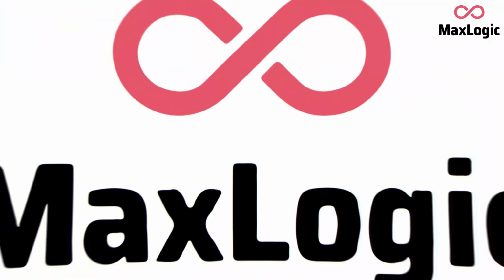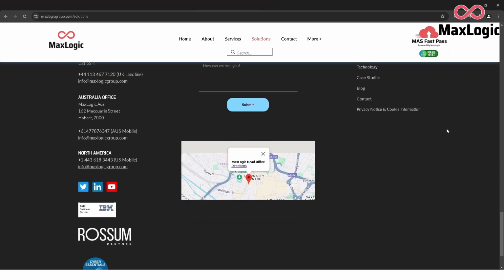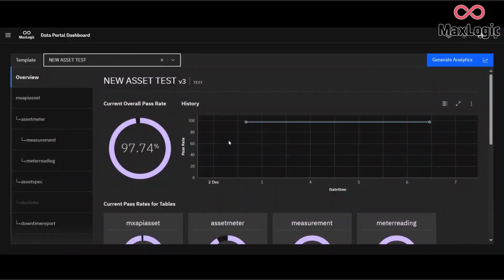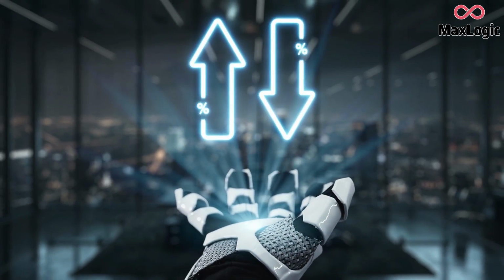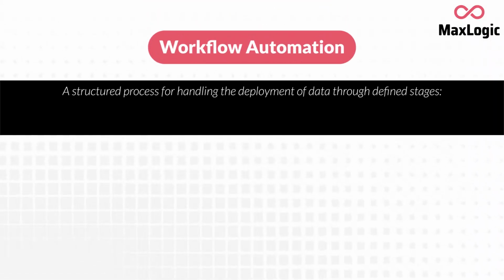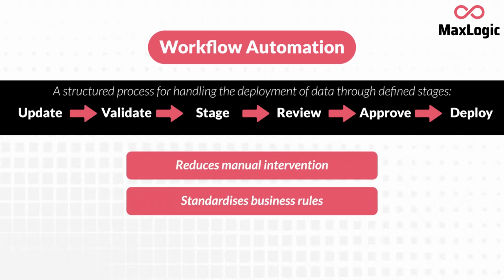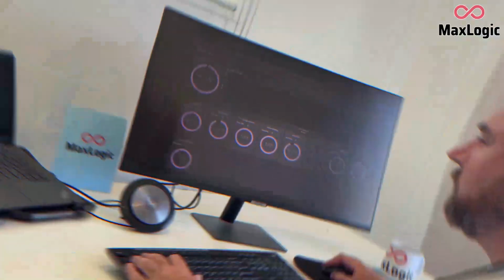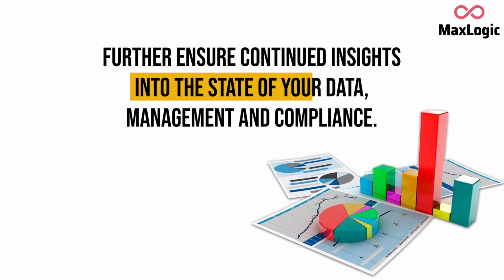MaxLogic Data Portal Overview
The Data Portal for IBM Manage is a subscription-based Master Data Management (MDM) tool that simplifies data loading, validation, and cleaning for IBM Maximo Manage. Developed using Next.js, React, and the IBM Carbon Design System, it provides a scalable, modern interface tailored for enterprise environments.